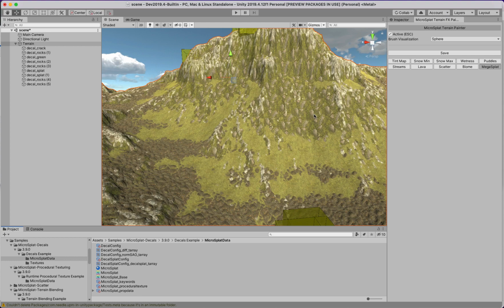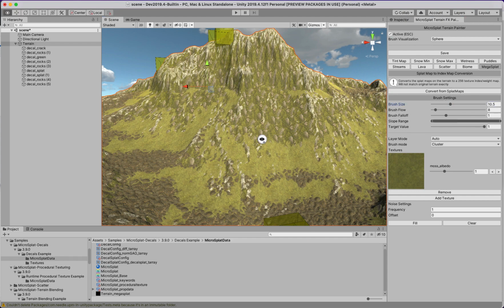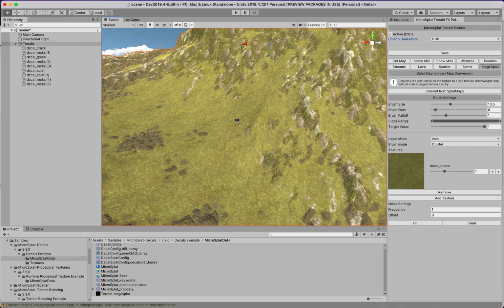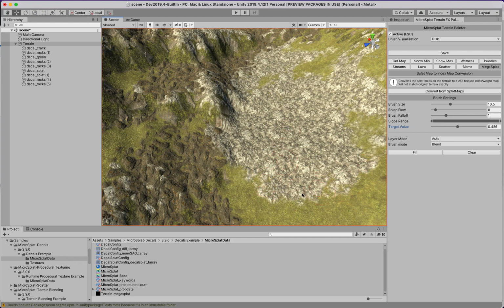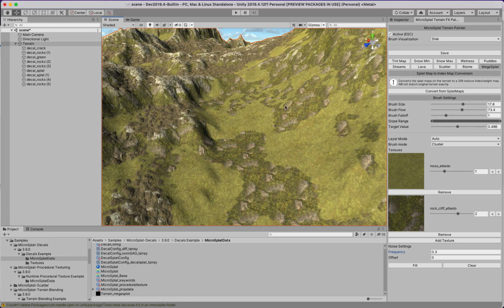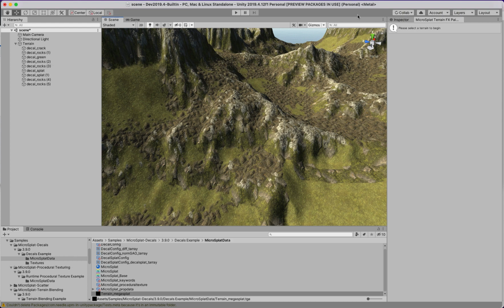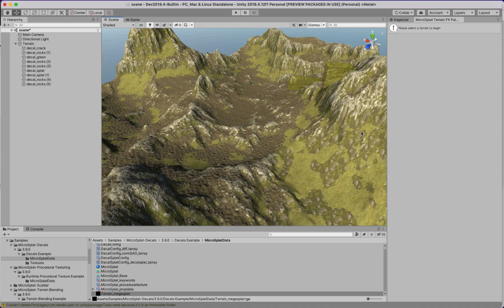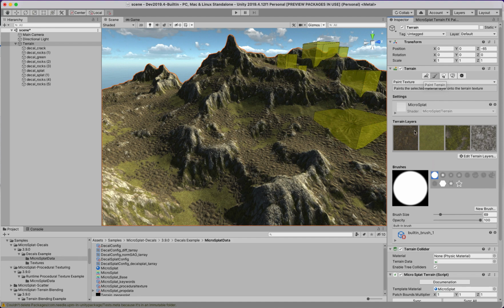MicroSplat - 256 Texture Module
Demo of the 256 texture module for MicroSplat